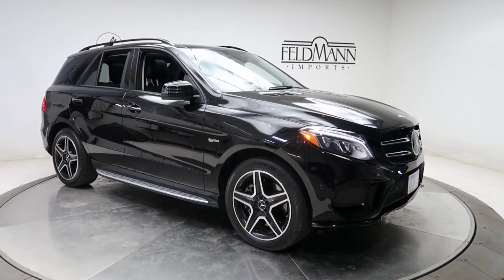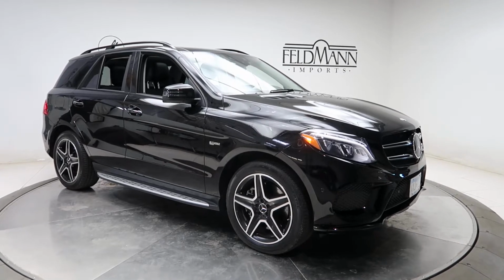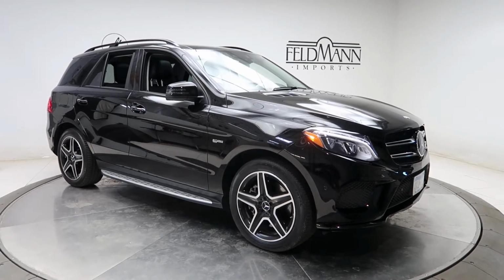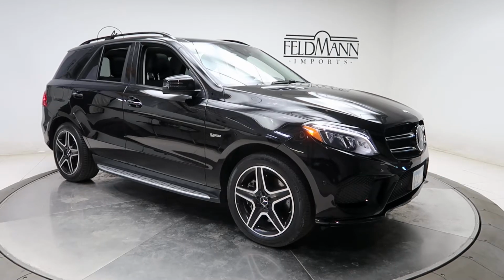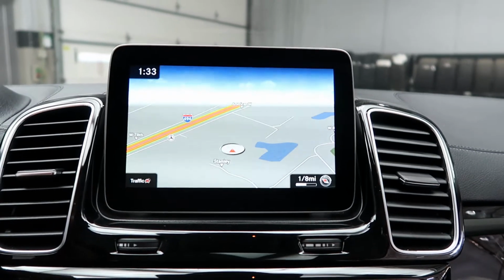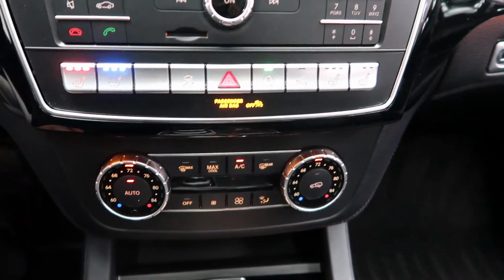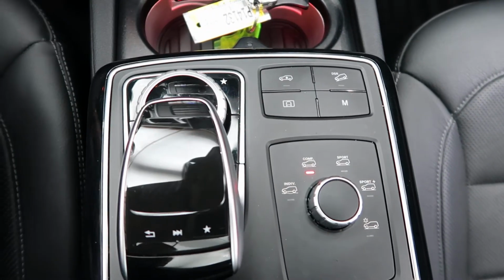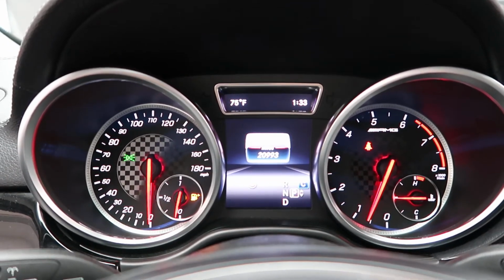2018 Mercedes-Benz AMG® GLE 43 4MATIC® - For Sale P14132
Take a look at the 2018 Mercedes-Benz AMG® GLE 43 4MATIC® now available at Feldmann Imports. For more information including pricing and availability, please visit us